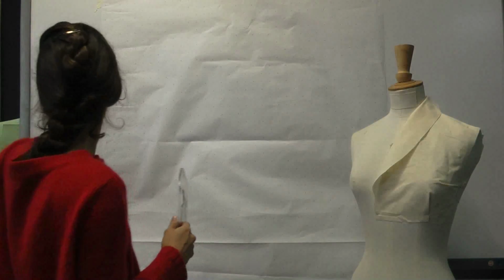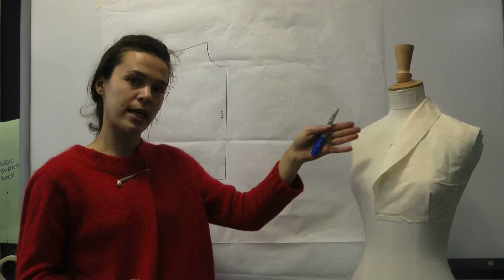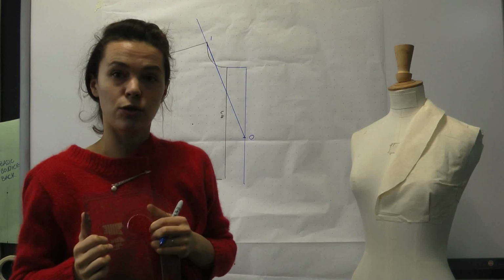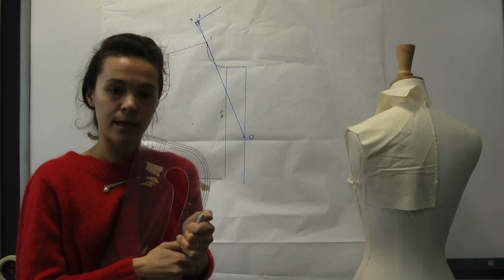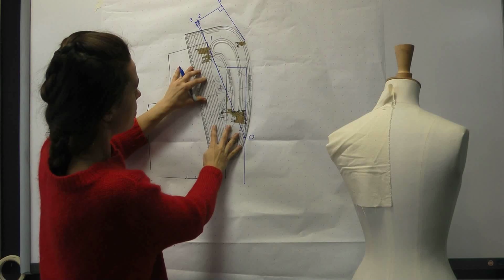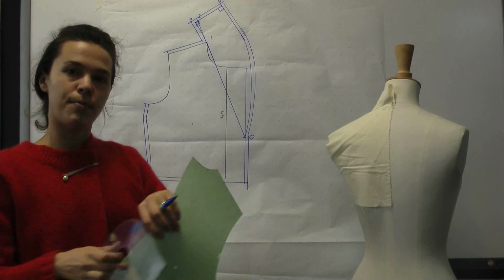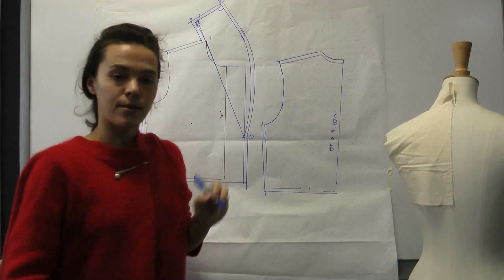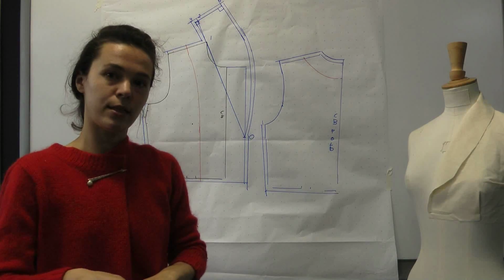Shawl collar neck how to draft